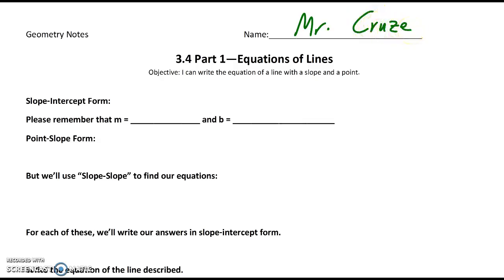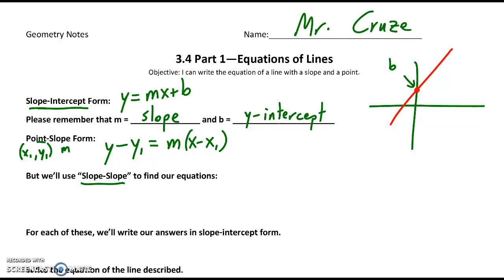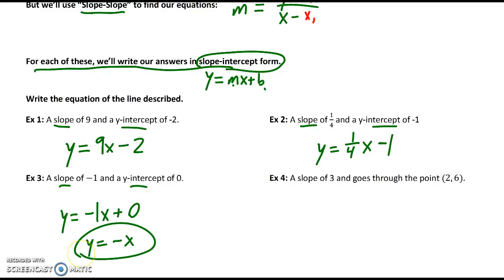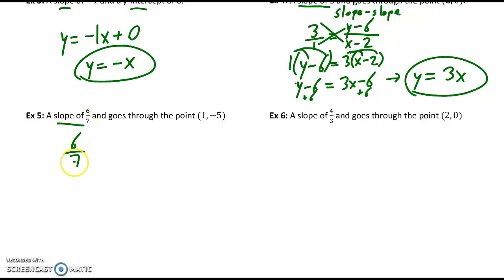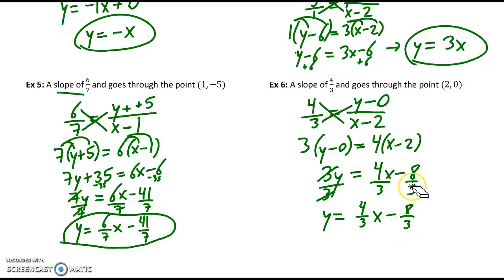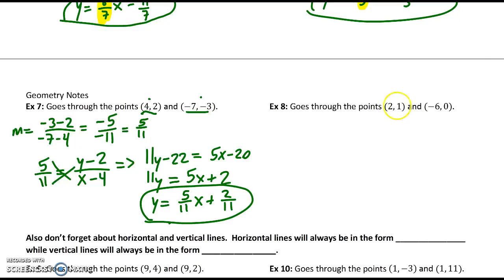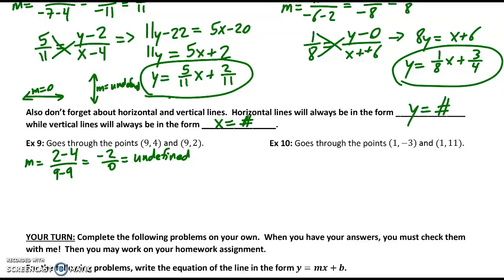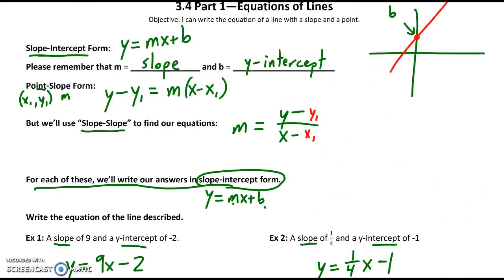Geometry 9-27-16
Mr. Cruze helps you learn how to write equations of lines.  Take good notes!